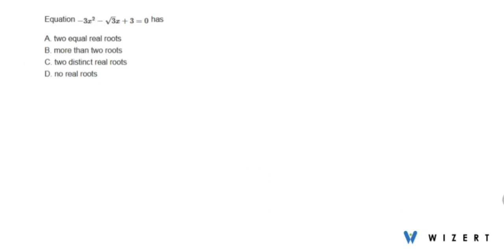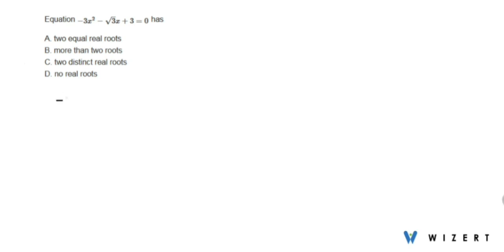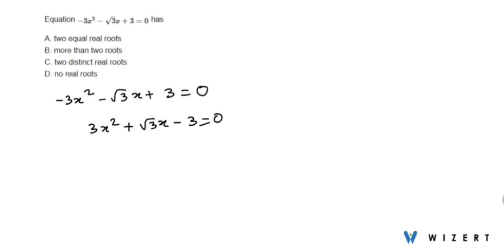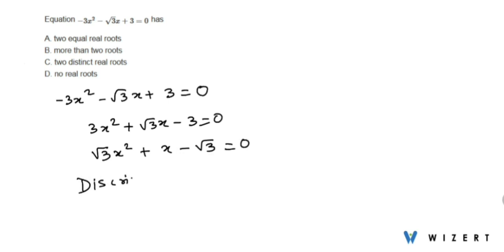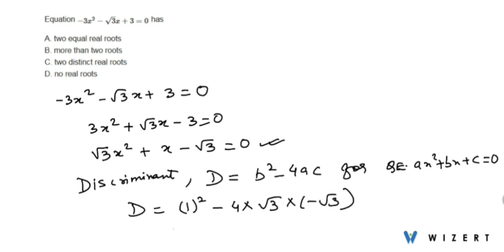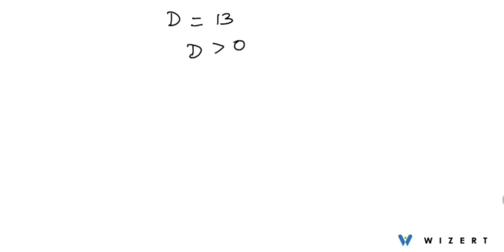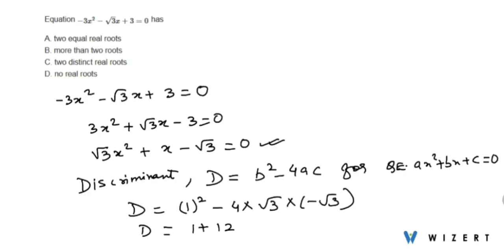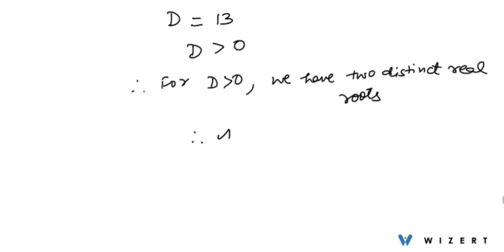Maths Quadratic Equations word problems for Grade 10 - Set 1622114555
Check Free Math Video Lessons for Quadratic Equations of Grade 10. Easy step by step explanation of the math problem set along with downloadable worksheet pdfs. Get Grade 10 Quadratic Equations word problems with answers. Video lesson set 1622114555.